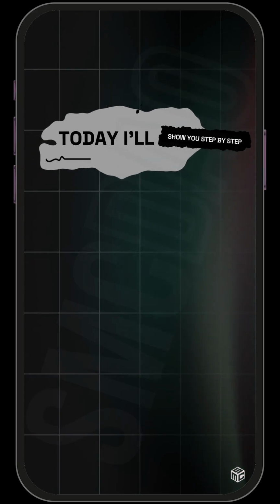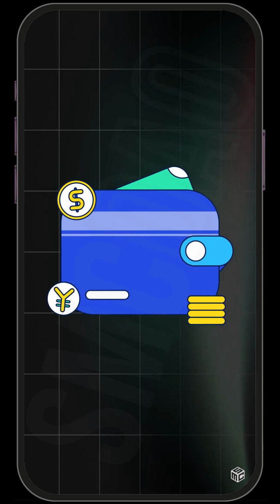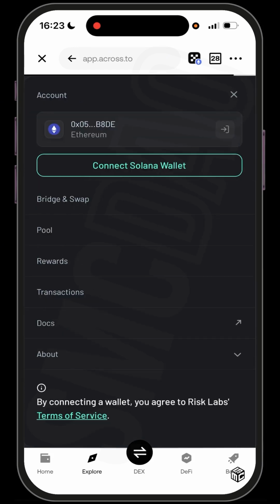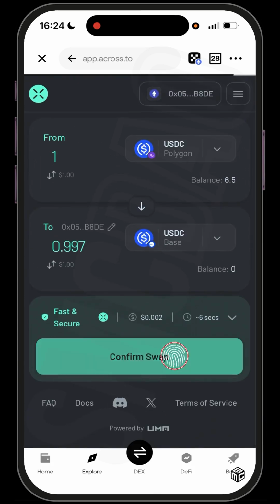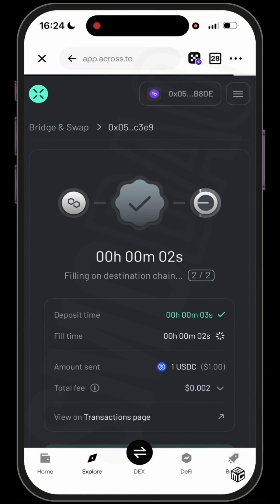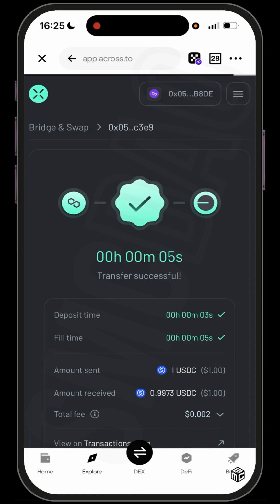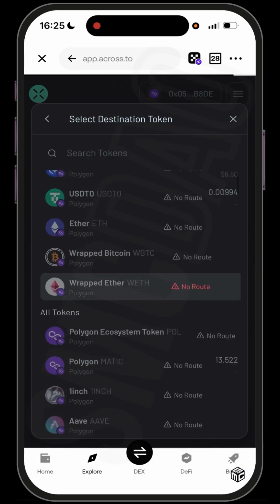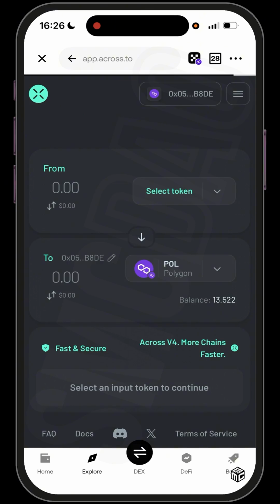How to Bridge and Swap on Across Protocol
Wiki Cat Contract address:
0x6Ec90334d89dBdc89E08A133271be3d104128Edb